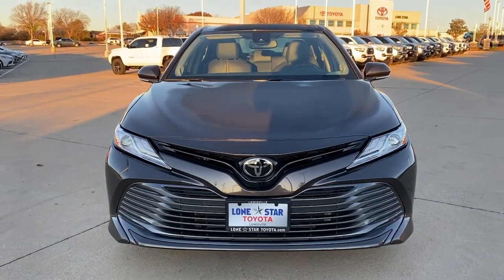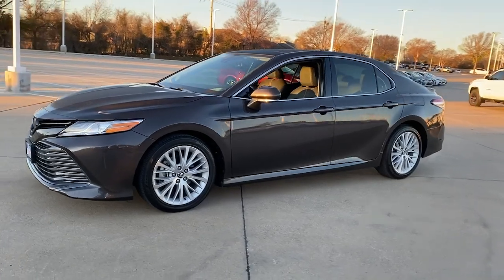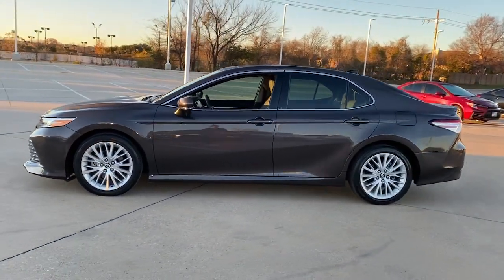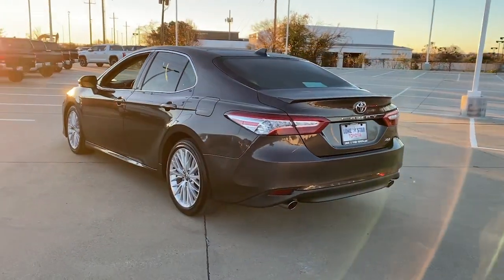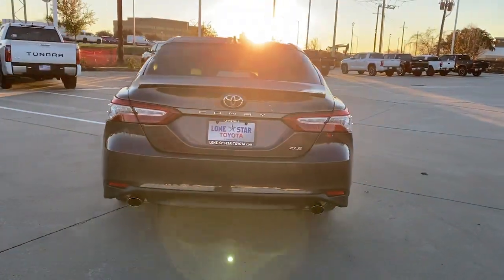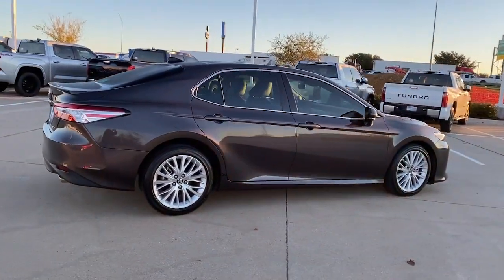2020 Toyota Camry Lewisville, Dallas, Carrollton, Richardson, TX PJ152015A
Brownstone Used 2020 Toyota Camry XLE available in 1547 S. Stemmons Freeway, Lewisville, Texas at Lone Star Toyota. Servicing the Lewisville, Dallas, Carrolton, Richardson, TX. area.

1547 S. Stemmons Fwy

Ash w/Leather Seat Trim Apple CarPlay/Android Auto Auto-dimming Rear-View mirror Exterior Parking Camera Rear Front dual zone A/C Power moonroof Radio: AM/FM/HD Audio Plus w/JBL w/Clari-Fi Remote keyless entry Steering wheel mounted audio controls.brbrBrownstone 2020 Toyota Camry XLE 4D Sedan 8-Speed Automatic 3.5L V6 DOHC 24VbrbrOdometer is 27688 miles below market average! 22/33 City/Highway MPGbrbrbrCARFAX One-Owner. Clean CARFAX.brbrbrKBB Fair Market Range High: $29639 KBB Fair Market Range Low: $25871